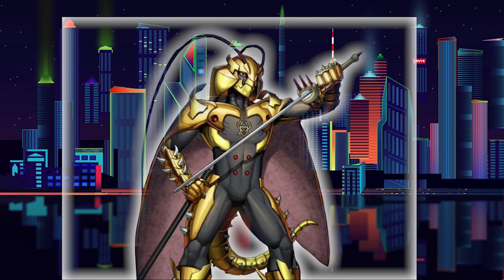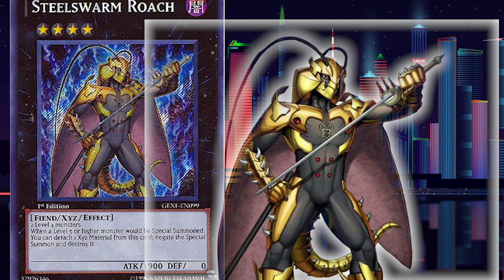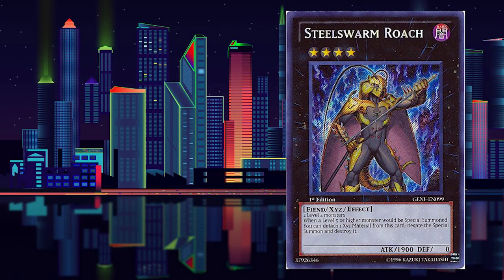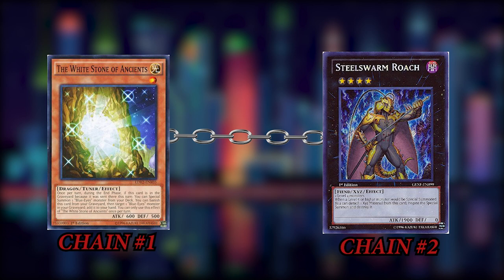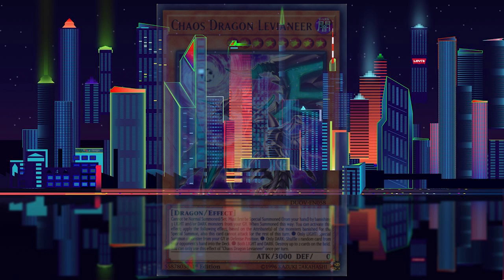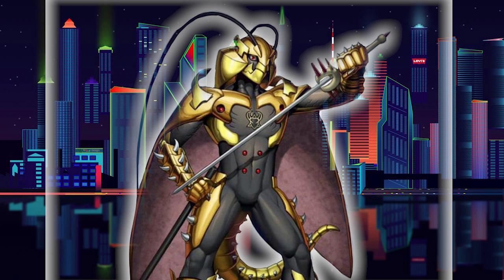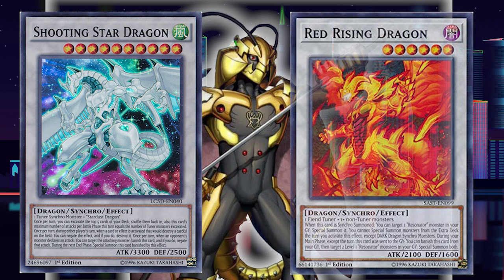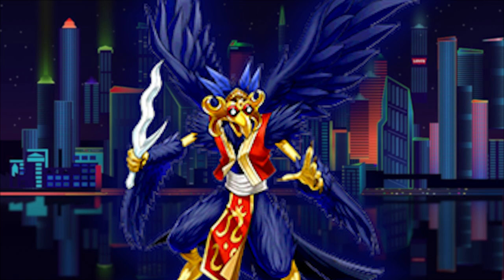Explaining & Understanding Steelswarm Roach | Yu-Gi-Oh! Duel Links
A guide explaining the Rank 4 XYZ Monster Steelswarm Roach in Duel Links.